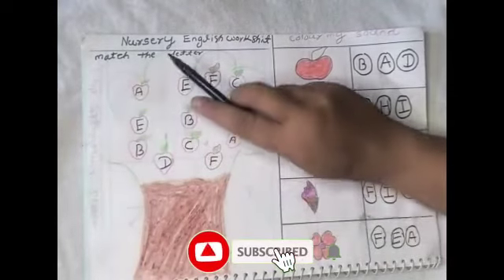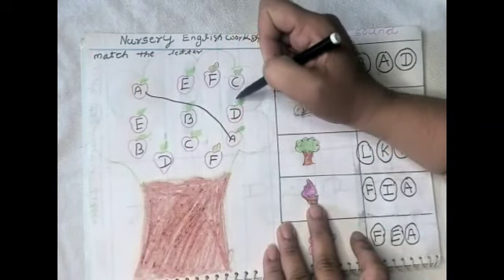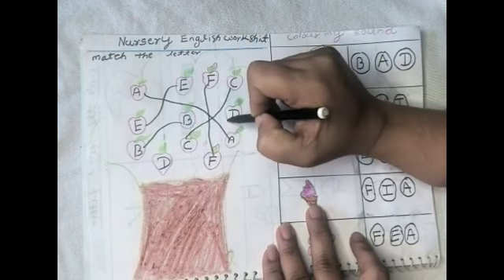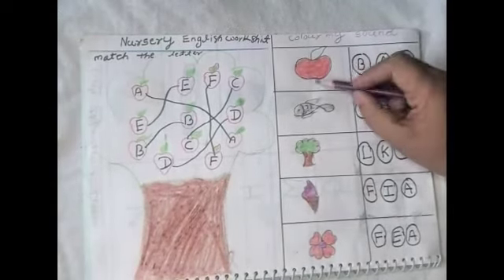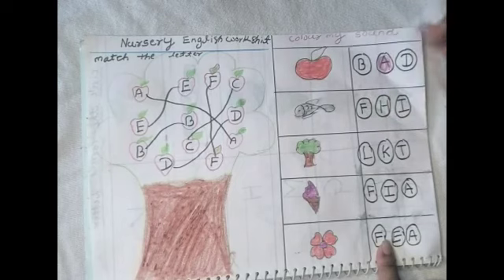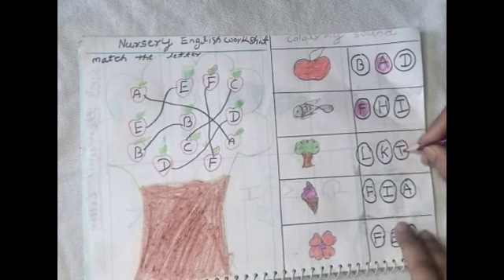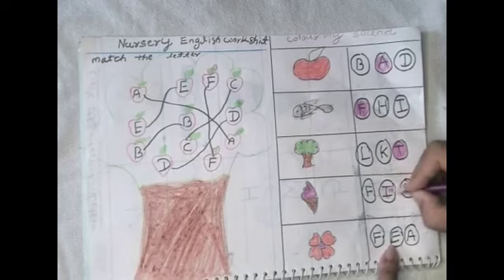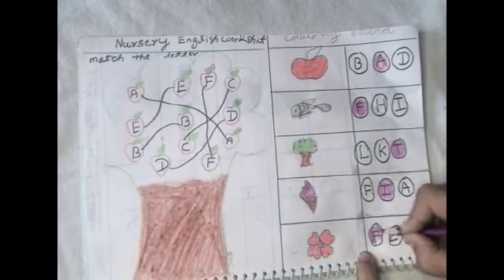English worksheet for kindergarten# English worksheet for LKG UKG and nursery kids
Video from sujatasrinivas